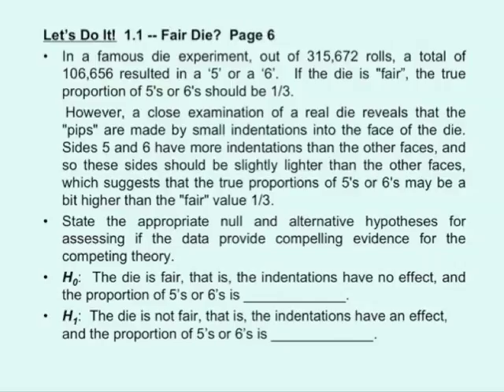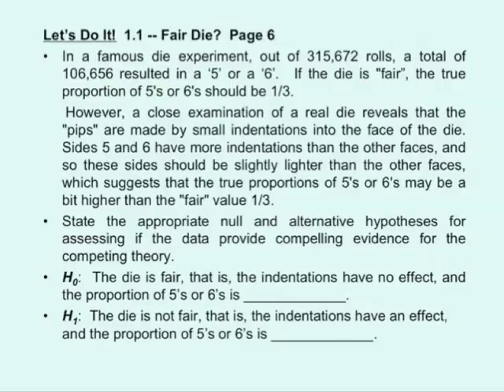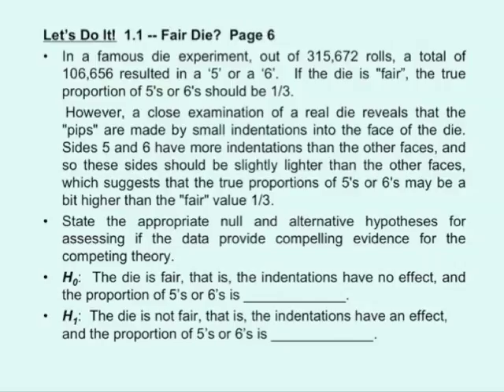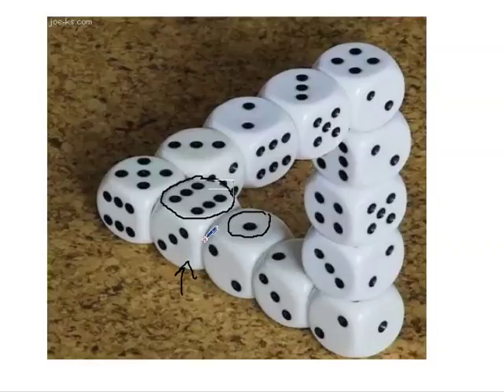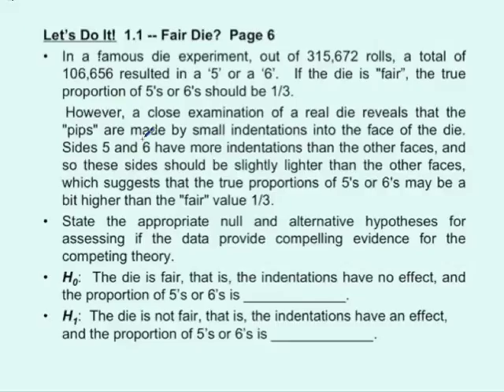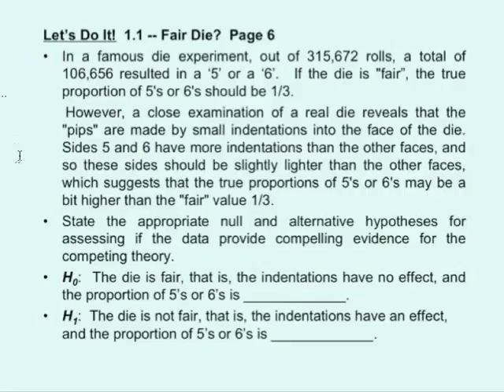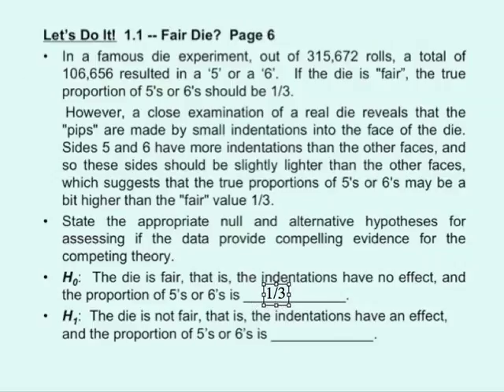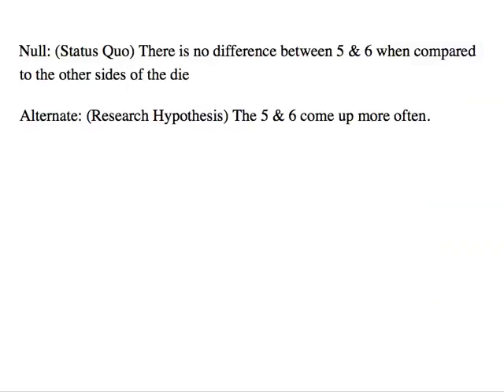Let's Do It 1.1